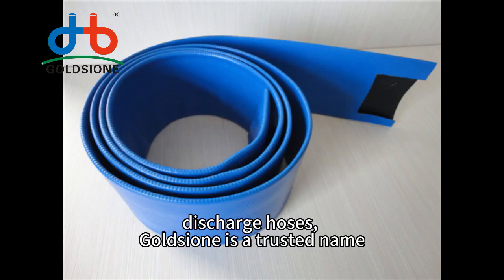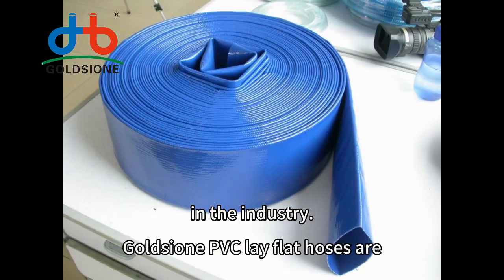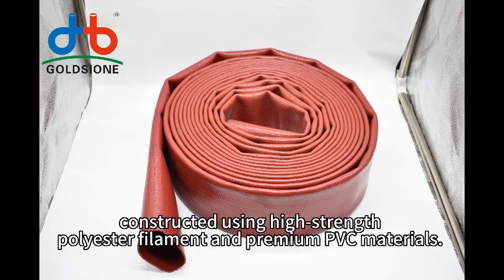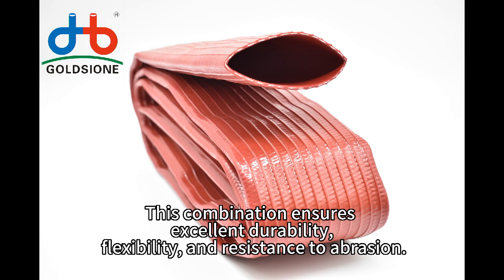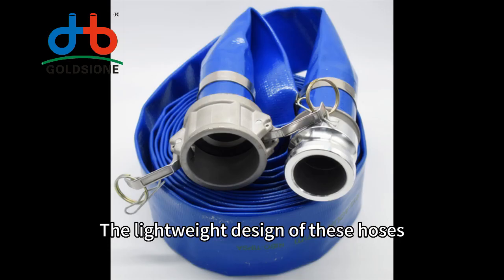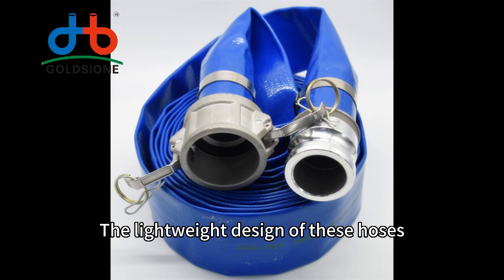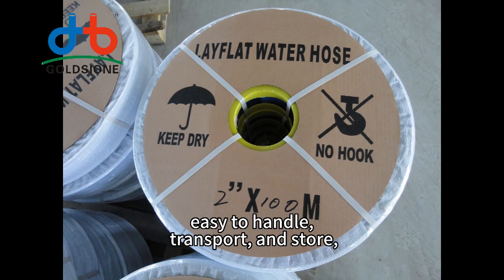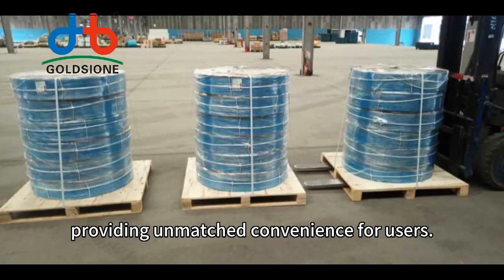Goldsione PVC Lay Flat Hose Introduction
Here's the pvc layflathose Introduction from Goldsione